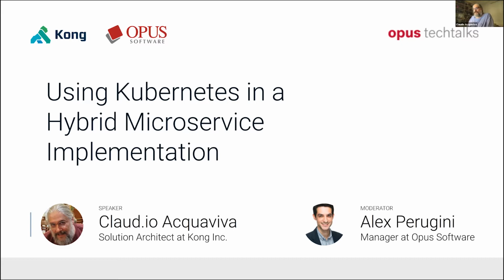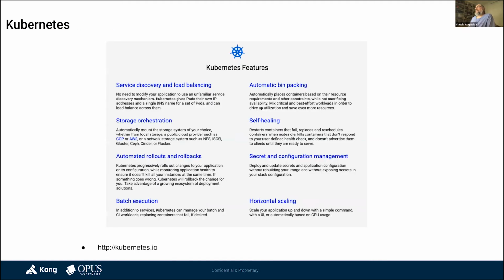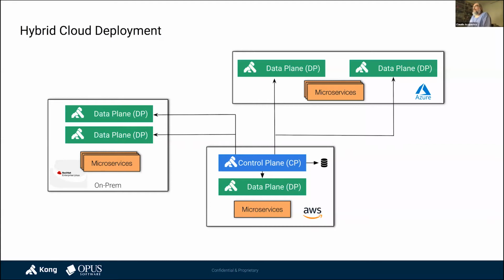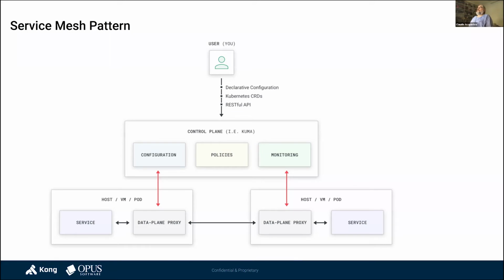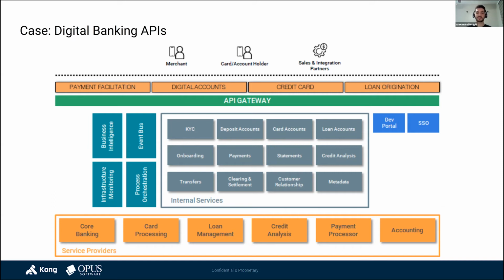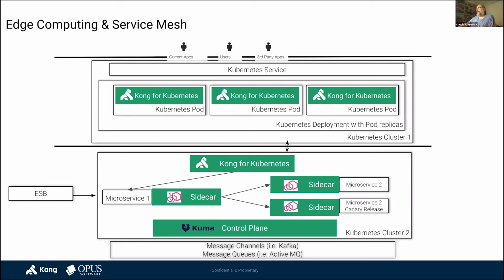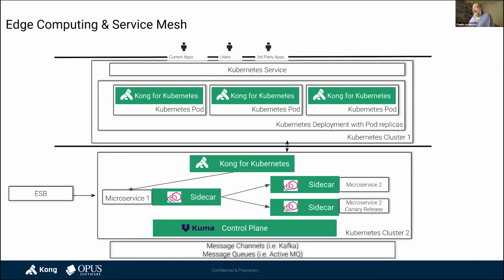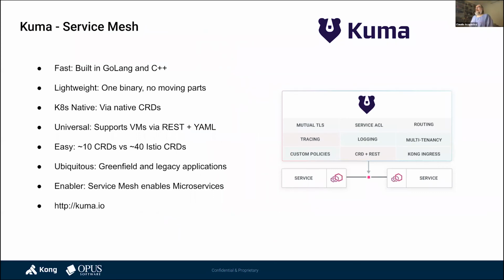Moving to Cloud in a Hybrid Environment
In this Opus Techtalks, Claudio Acquaviva presented reference models and architectures used in migration processes from On-Premises applications to Cloud environments leveraging Microservices. He showed how Kong Technologies can assist in such implementation with the adoption of Kubernetes, Ingress Controllers and Service Meshes in addition to meeting non-functional qualities such as Elasticity, Security, Extensibility and Observability.
Alexandre Perugini, Opus Software PO, performed an implementation of the Digital Finance API, an API Gateway based on Kong platforms in the cloud.